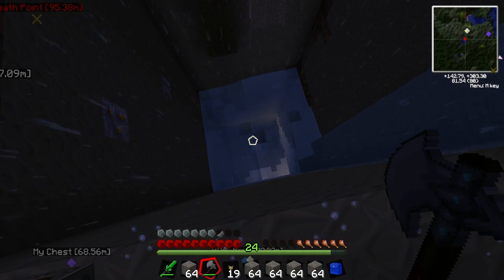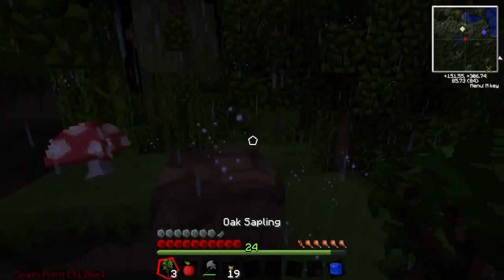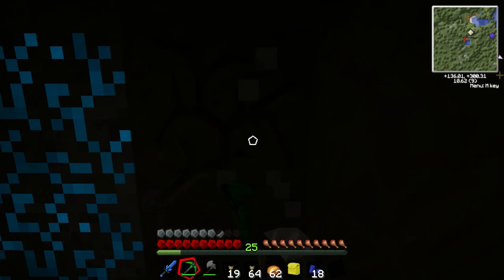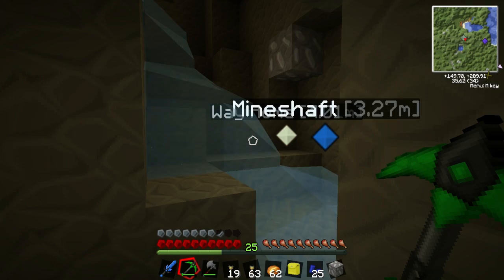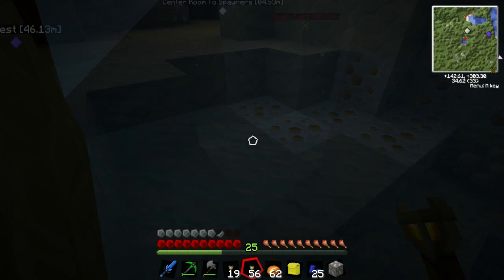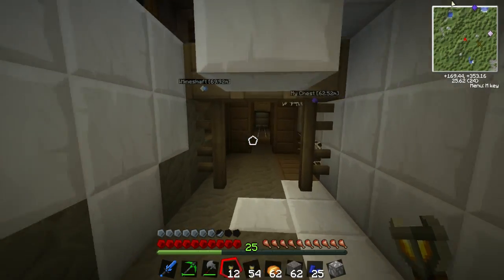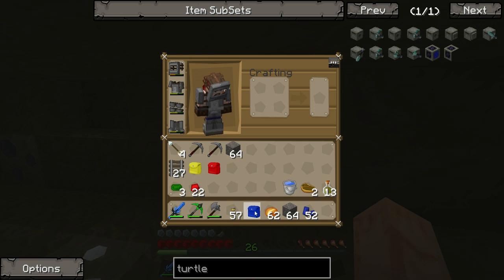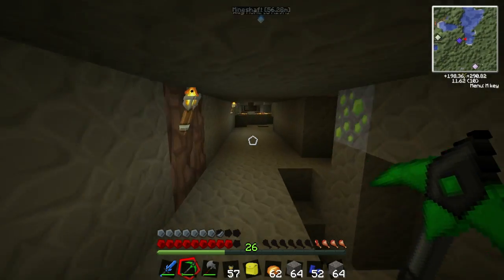WhaleMasher MindCrack FTB - Ep 6: More Exploring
Hello again everyone and welcome to my Feed the Beast Let's Play. We are playing the MindCrack mod pack and in this episode we continue using some mining turtles to help our progress in the ore department as well as explore some abandoned mine shafts.